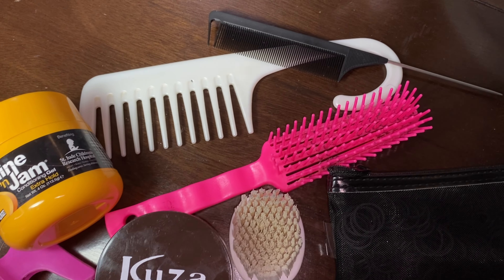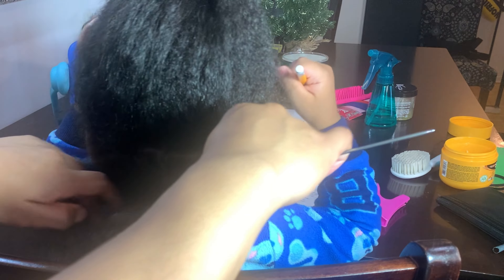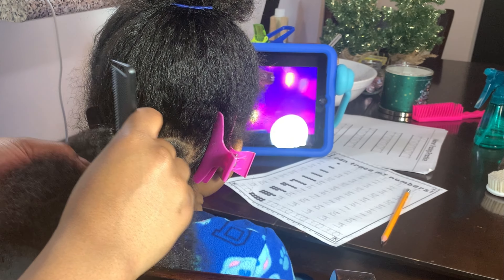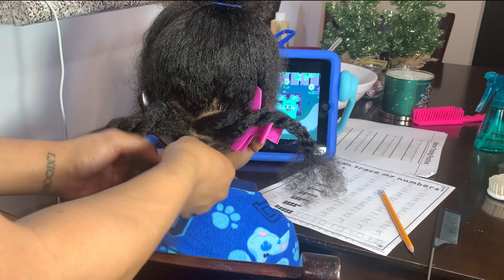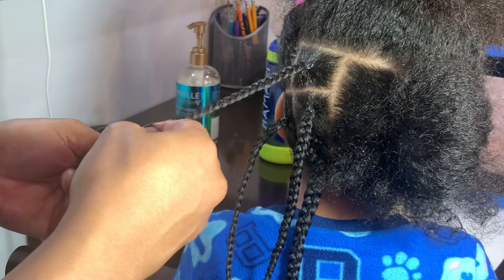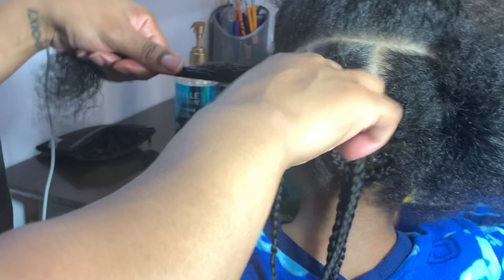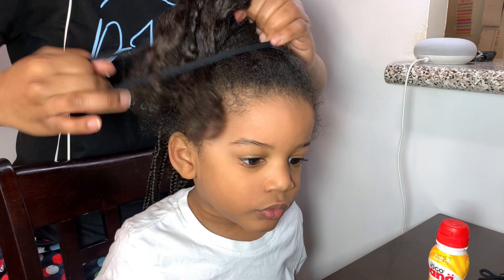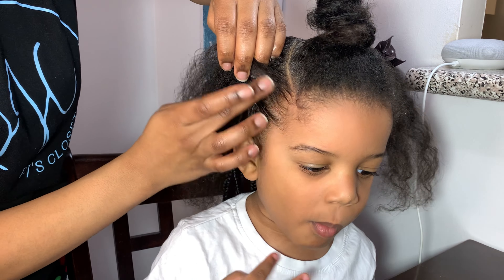TODDLER BOY HAIRSTYLE #46 | BRAIDED HEART AND CROSS OVER DESIGN | PROTECTIVE STYLE | CURLY HAIRSTYLE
Toddler boy/mens braided curly natural hair protective hairstyle. Braided heart design and cross over braids.

PRODUCTS USED:

Shine n Jam (Yellow),
Mielle Organics Moisturizing Leave In Conditioner,
Jamaican Black Castor Oil + Peppermint Oil,
Kuza 100% Natural Hair and Scalp Treatment,
Rubber bands.

+ Safety 1st 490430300 Easy Grip Brush & Comb, Orange and White